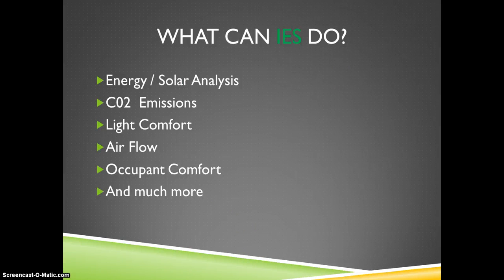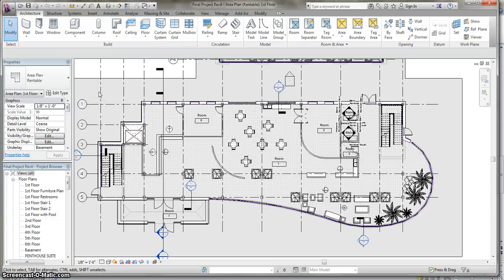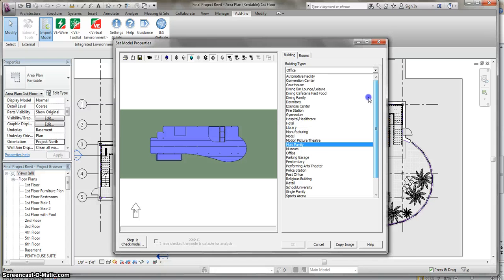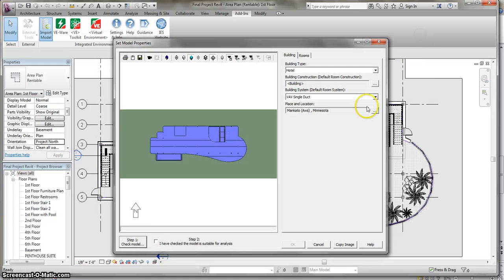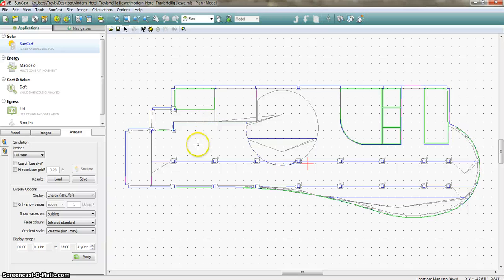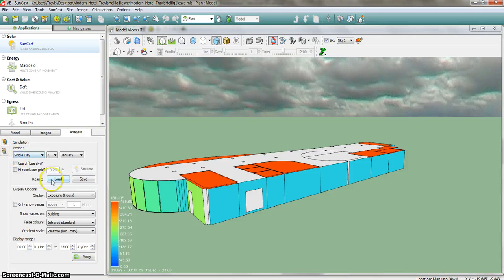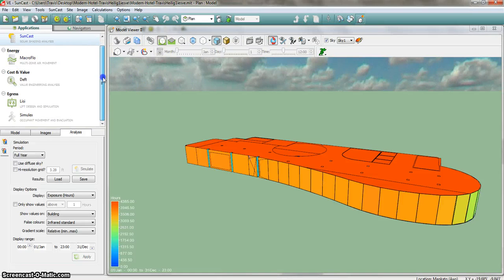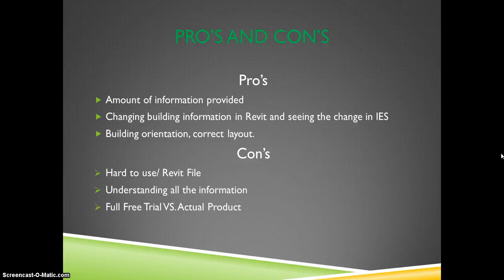Cm 492 Travis Heilig